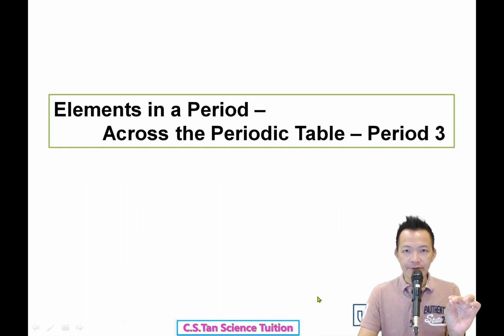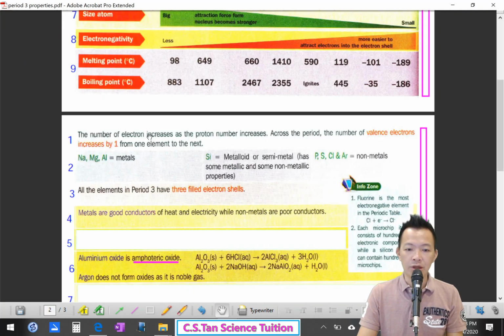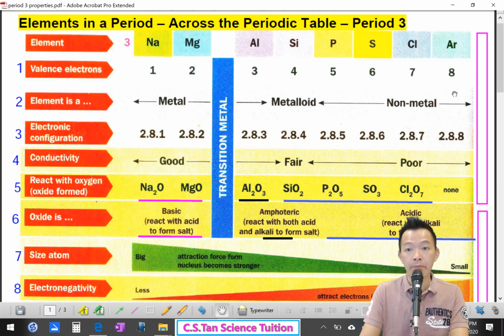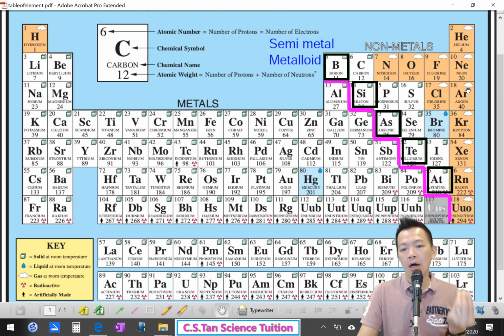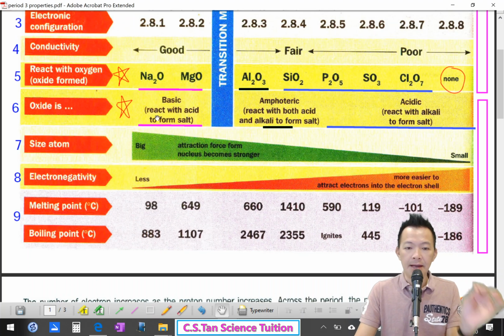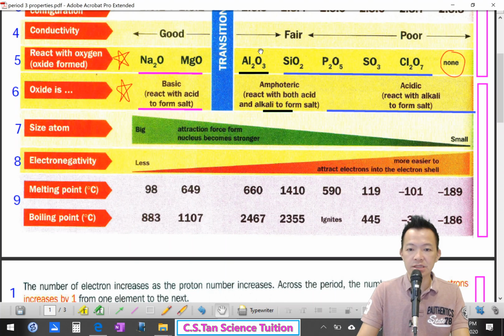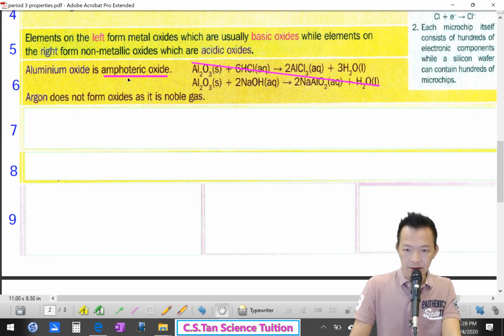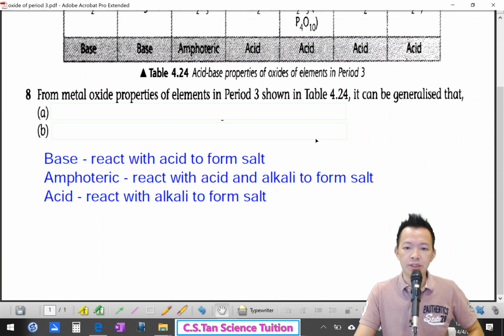SPM Form 4 Chemistry Chapter 4 The Periodic Table of Elements: Elements in Period 3 (Part 1)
SPM Form 4 Chemistry Chapter 4 The Periodic Table of Elements: Elements in Period 3 (Part 1) | Changes in Physical Properties of Elements across Period 3 | Changes in Chemical Properties of Oxides across Period 3 | Uses of Semi-Metallic Elements